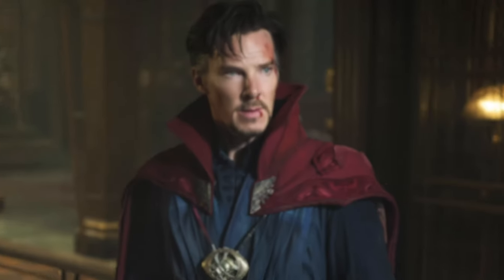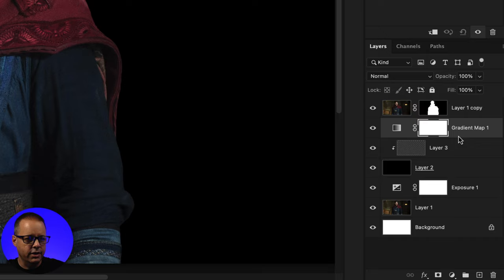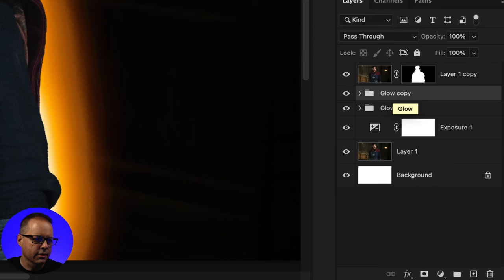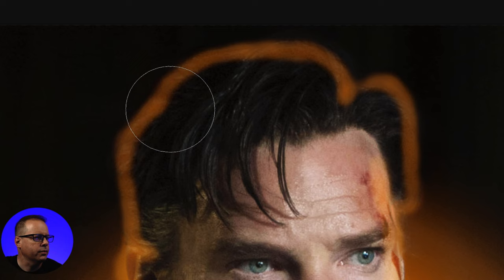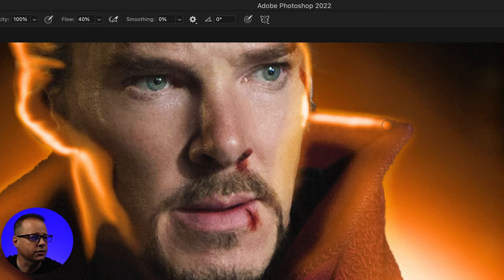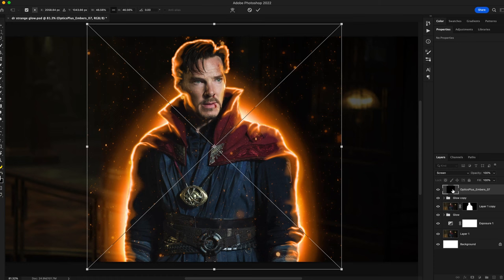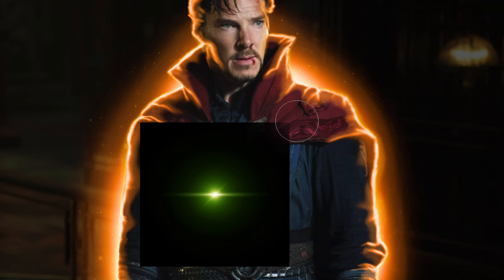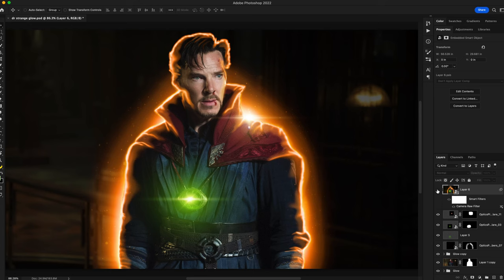Making GLOW EFFECT for Dr Strange in Photoshop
In this video you will learn to make a glow effect in Photoshop using a Doctor Strange photo example. This is a unique effect that is editable and can b applied to make projects like YouTube Thumbnails, Fan Art, and beyond.

The mission of Always On Art is to help you design better together.

Drawing Tablet
LED Lighting Kit
Light Soft boxes Kit
Sony a6400
Mic Stand

🎁 Gift Ideas for Designers:
Apple AirPods

Drawing Tablet Mac/Pc

Samsung External Storage Portable